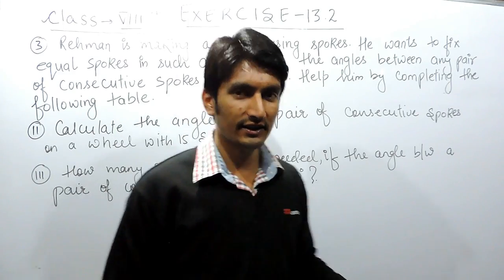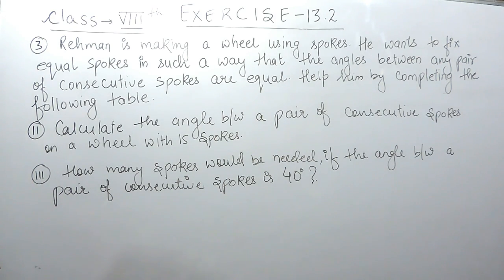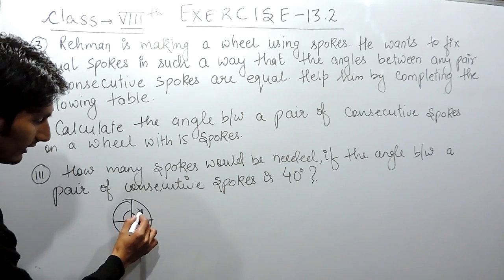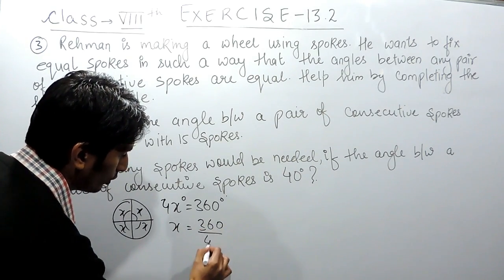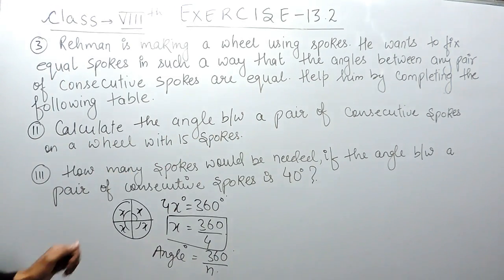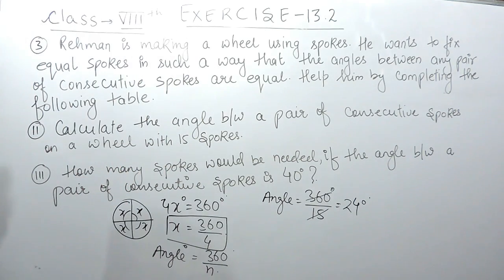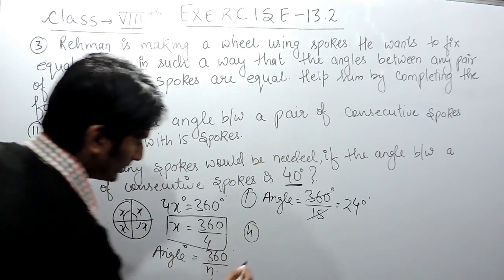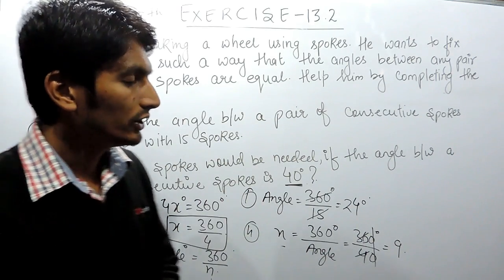Exercise 13.2 - Question 3 (ii,iii) NCERT Solutions for Class 8th Maths